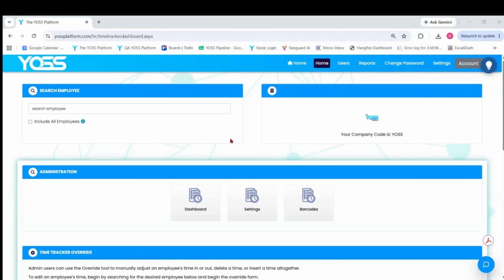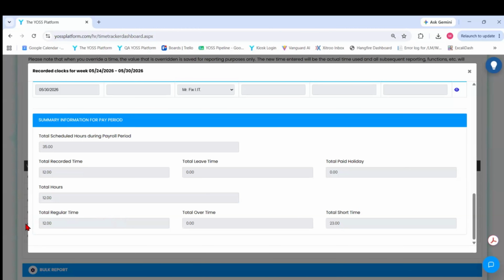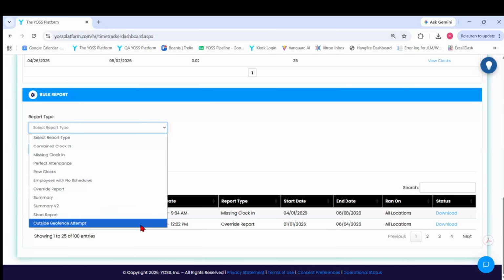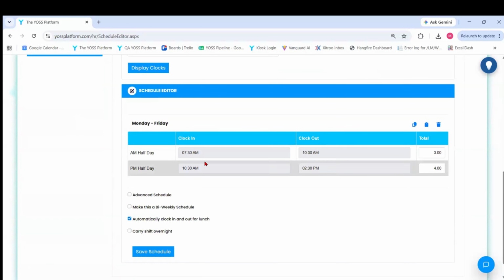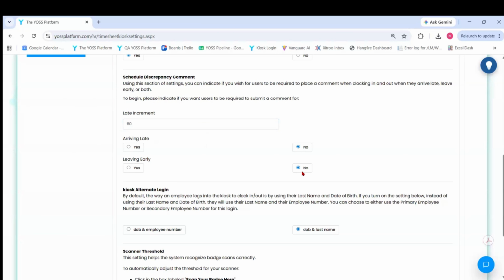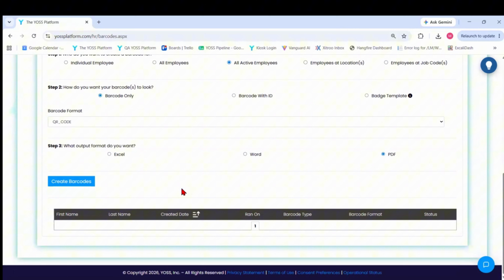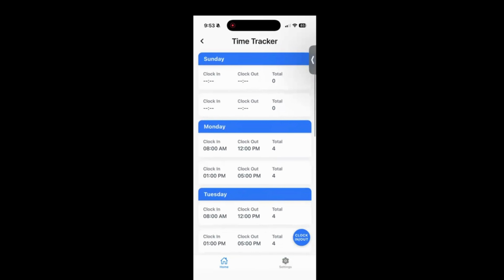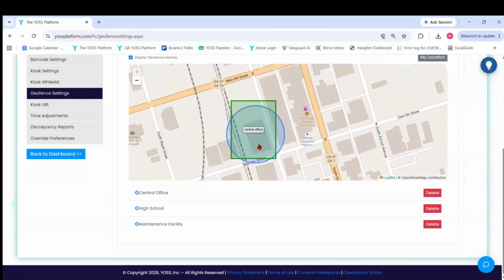Time Tracker and YOSS APP webinar